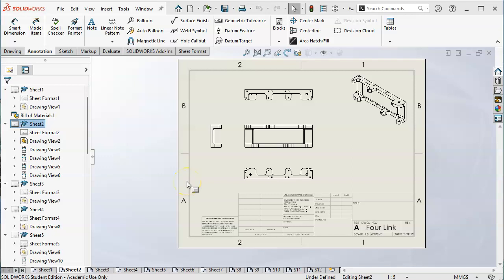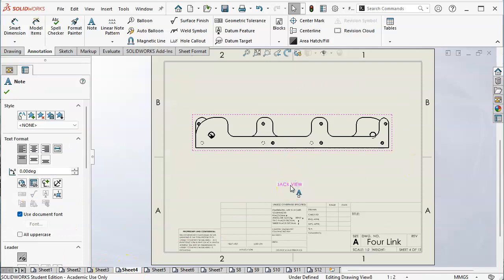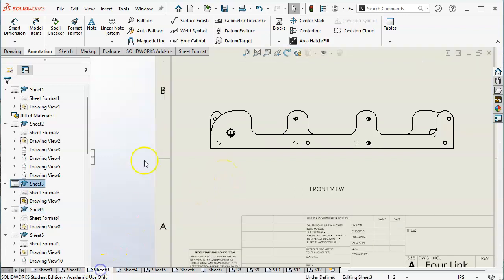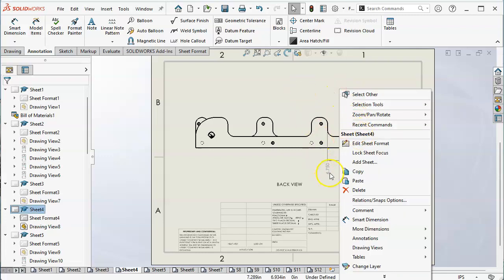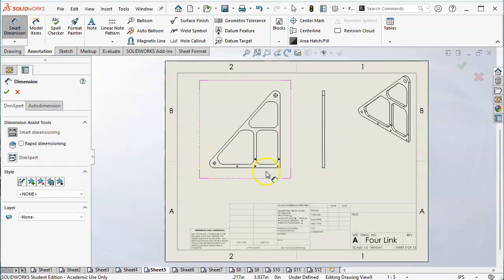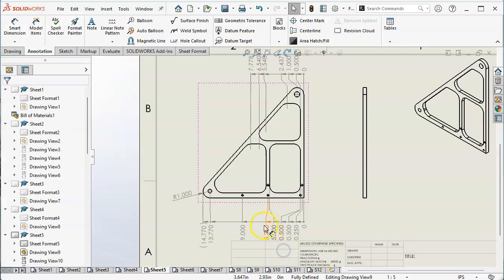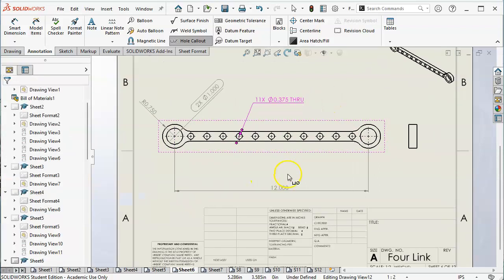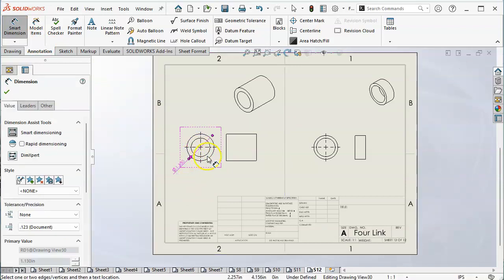20231109 A8 P9-13 Drawing Dims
A8 Drawing Dimensions